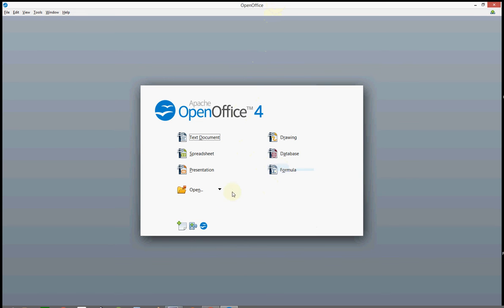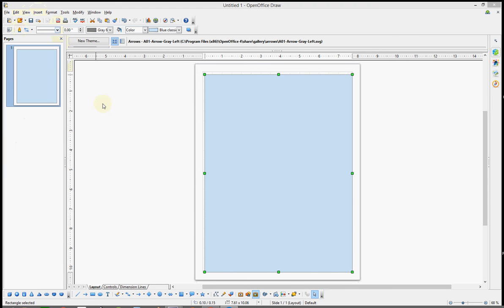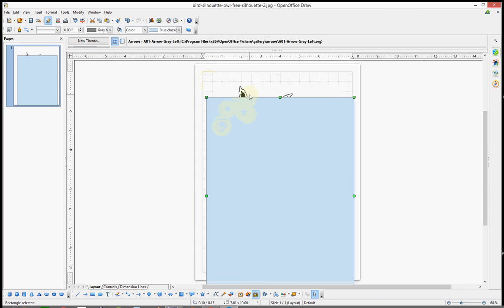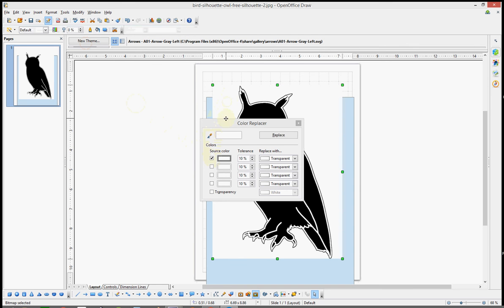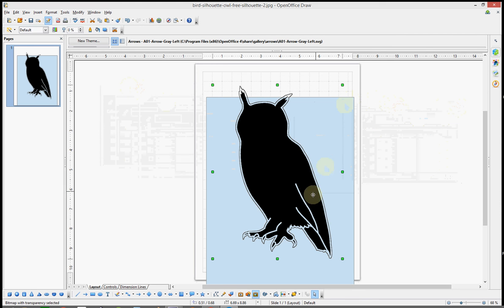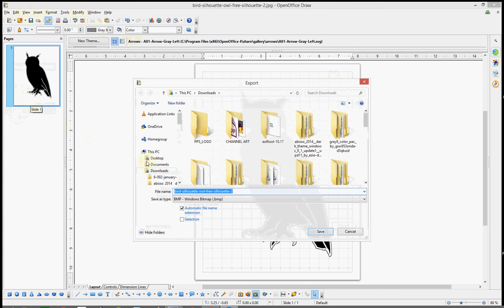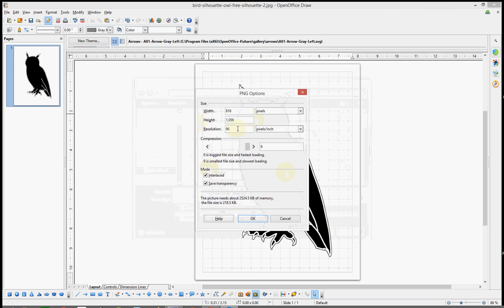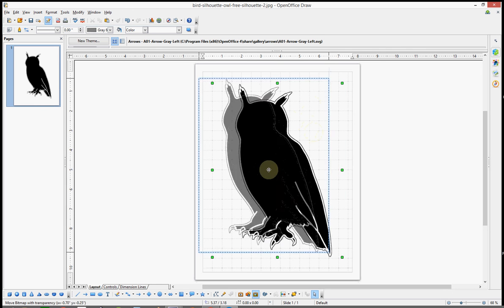Apache OpenOffice Draw Transparency how to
How to apply Transparency to an image using OpenOffice Draw works best with solid colors but can also work with/like green screen for photos. Also how to save transparency through export png.